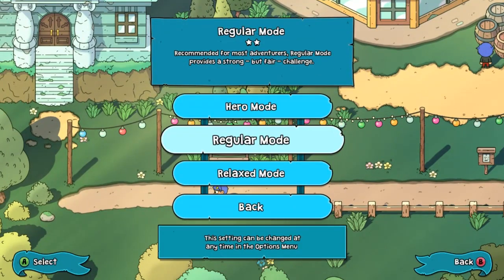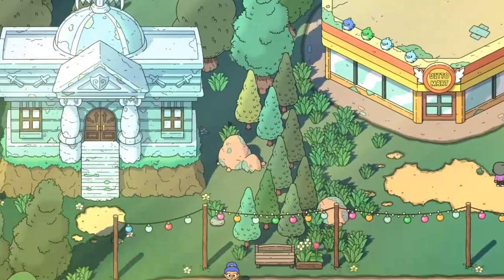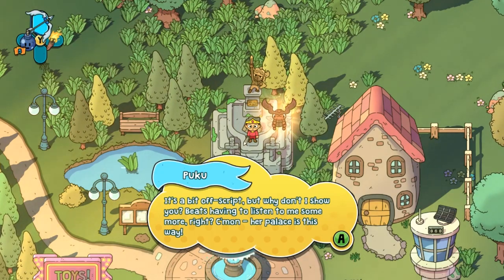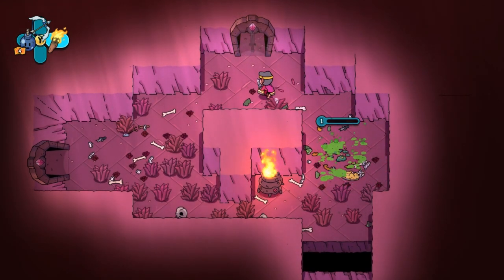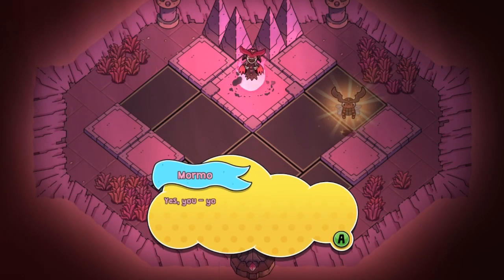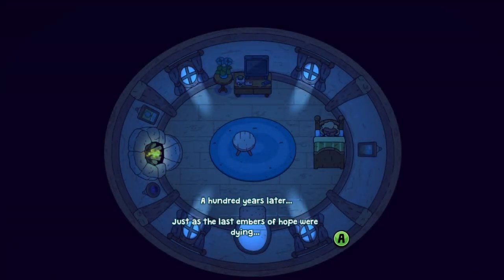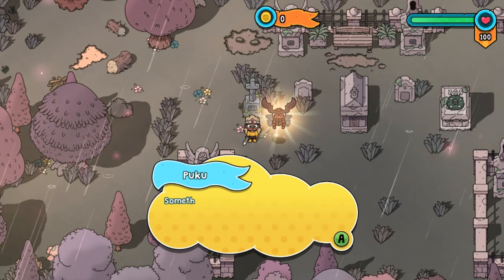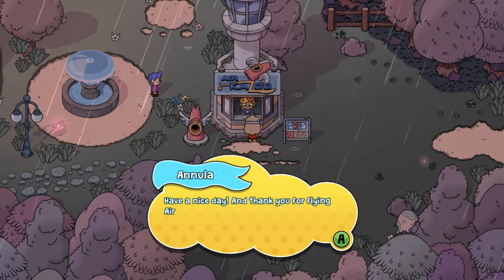Until I Die Episode 12 - The Swords of Ditto - Part 1: 100 Years of Failure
The Swords of Ditto - Until I Die Episode 12!
Hello and welcome to Until I Die! This is a series in which I play a game until I die or get a game over (It'll vary on the game.) I could have bad luck, or I could just be bad and that'll end an episode!
Today, I'll be trying to beat The Swords of Ditto!